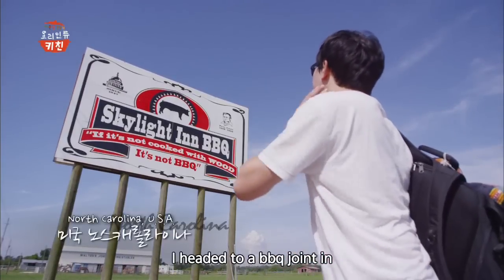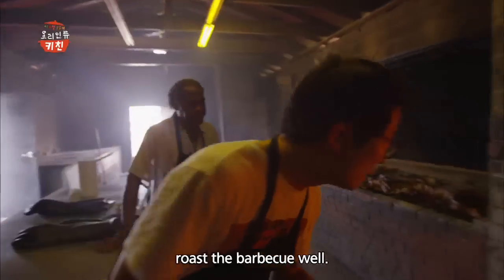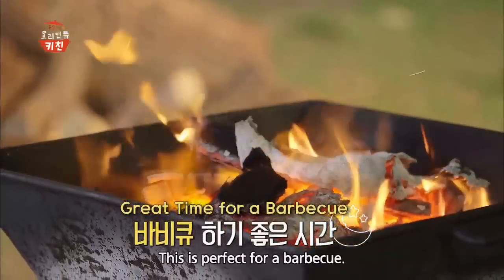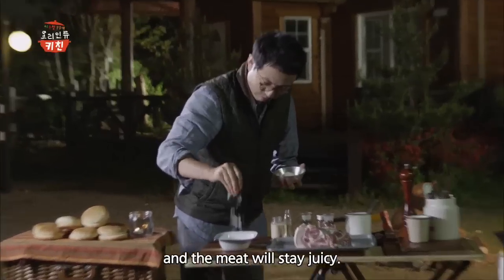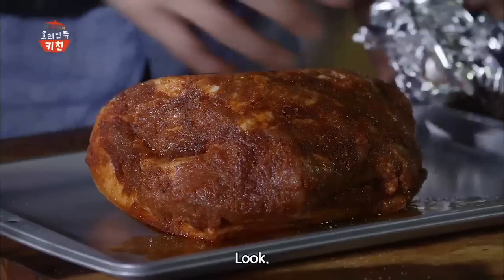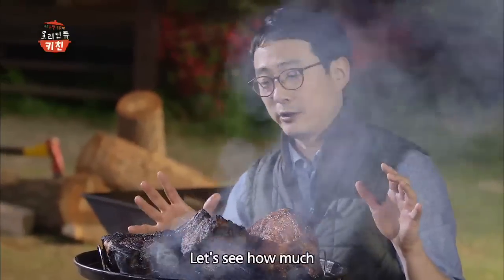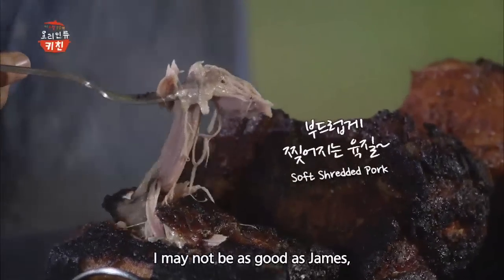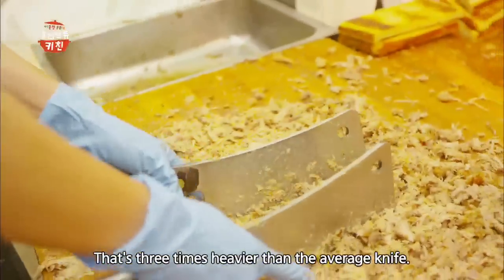Wook's Food Odyssey | 이욱정PD의 요리인류 키친 - Ep.41 (2015.06.22)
- Ep.41: Pulled pork sandwich, a tasty pulled pork dish with cole slaw! Let’s make that barbeque classic, pulled pork sandwich!
KBS World is a TV channel for international audiences provided by KBS, the flagship public service broadcaster in Korea.
대한민국 대표 해외채널 KBS World를 유튜브에서 만나세요. KBS World는 전세계 시청자에게 재미있고 유익한 한류 콘텐츠를 영어 자막과 함께 제공하는 No.1 한류 채널입니다. KBS World 유튜브 채널을 구독하고 최신 드라마, K-Pop, 예능, 다큐멘터리 정보를 받아보세요.